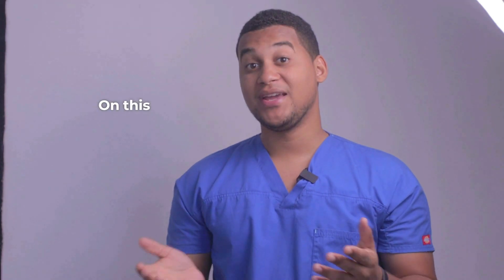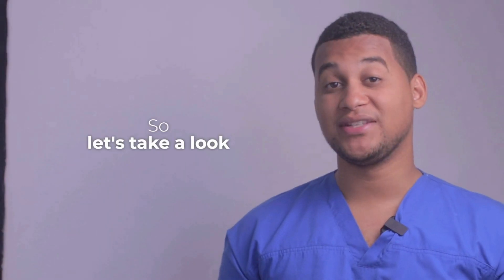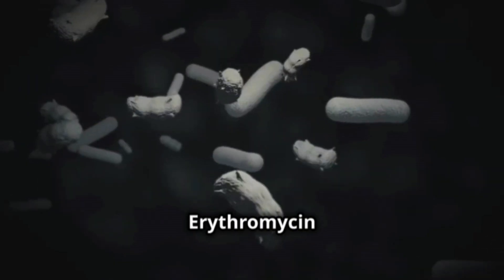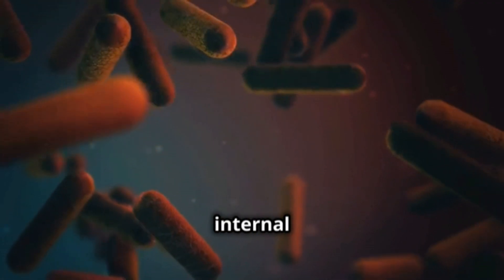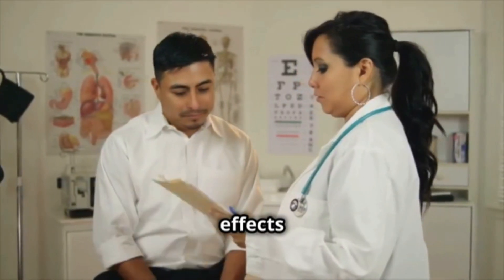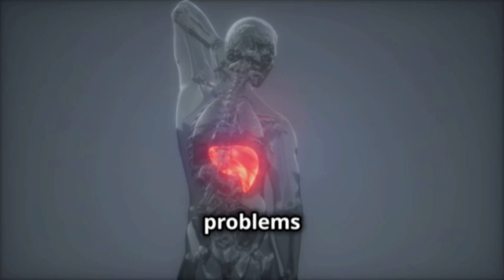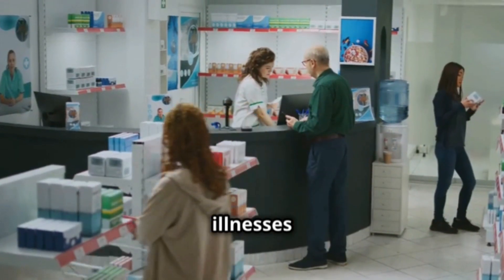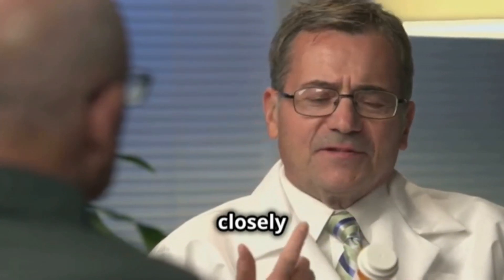Erythromycin: How to Use It & 3 Common Side Effects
Discover how erythromycin can be your ally in the fight against respiratory infections, skin infections, and sexually transmitted diseases. In this video, we explain how this powerful antibiotic works by blocking the production of proteins in bacteria, thus stopping their growth. In addition, we give you crucial recommendations on how to correctly follow medical instructions regarding dosage and we alert you about possible side effects. Don't miss this complete and useful guide on erythromycin.